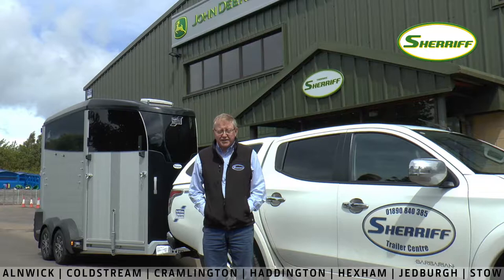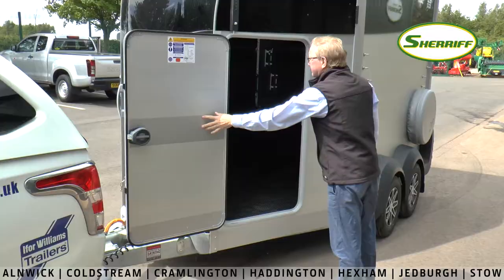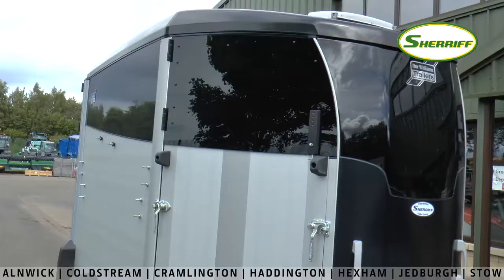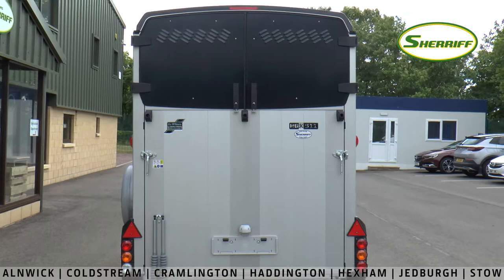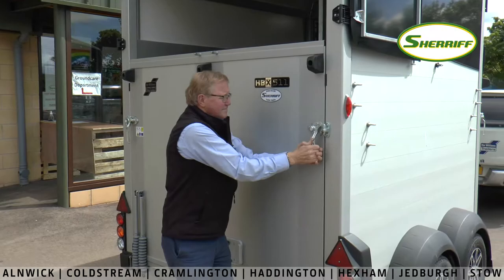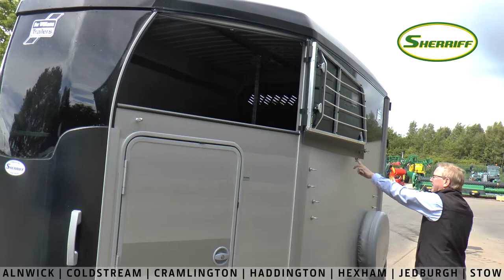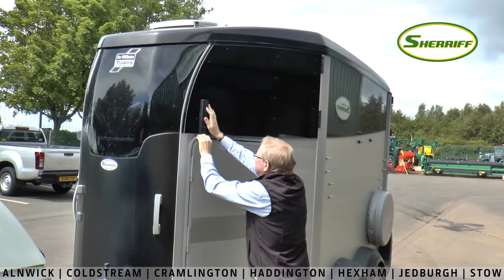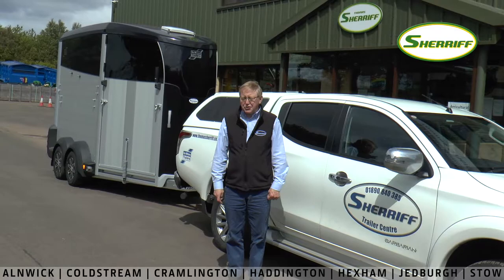Ifor Williams HBX-511 Walk Around with Donald Jack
Our Trailer Centre manager, Donald Jack, gives you a brief walk around of the Ifor Williams HBX-511 model.

For more information on all of our trailer services please contact your local outlet:

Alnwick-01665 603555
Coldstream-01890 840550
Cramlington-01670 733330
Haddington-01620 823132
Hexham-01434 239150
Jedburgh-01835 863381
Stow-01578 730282